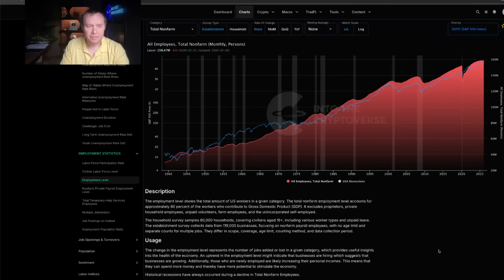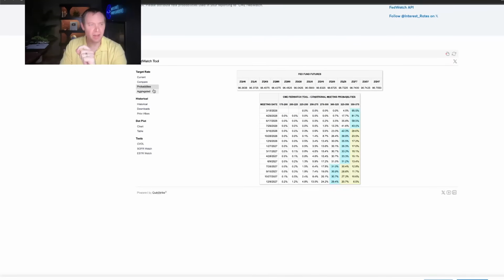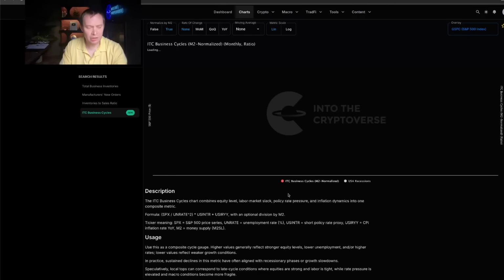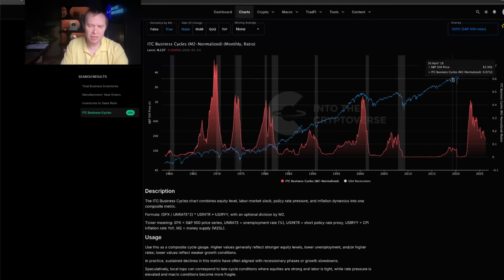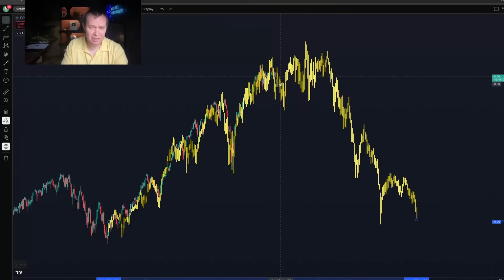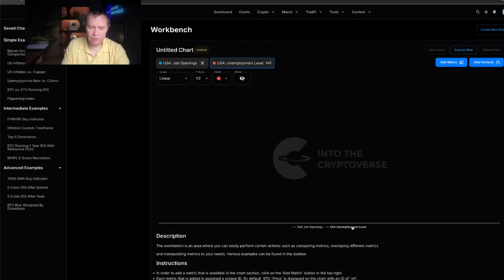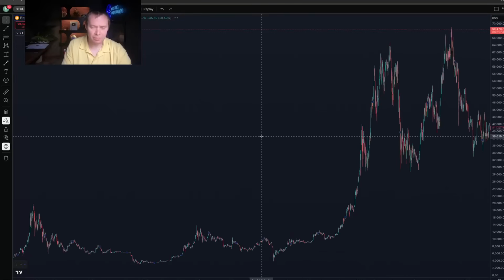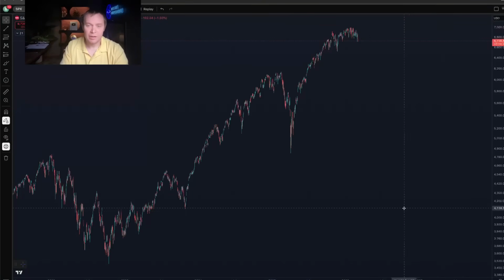Check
The Fed has two mandates - maximum employment and price stability. They can defend one weakness, but not two. That is what leads to checkmate. Let's discuss!